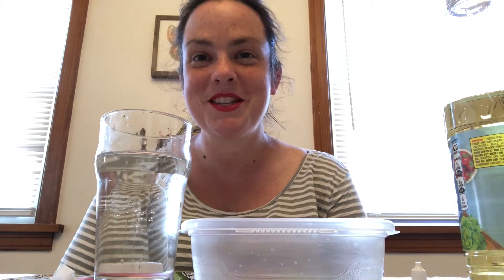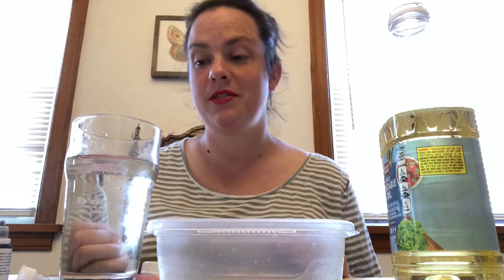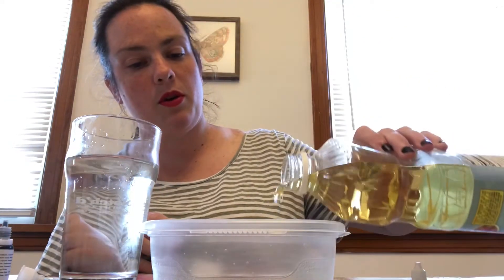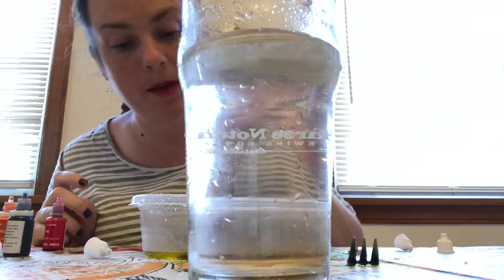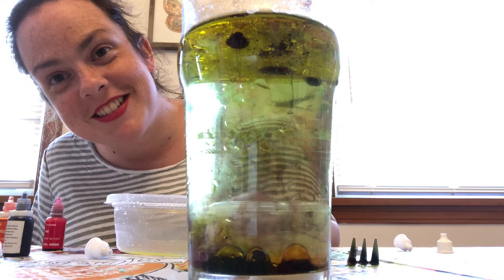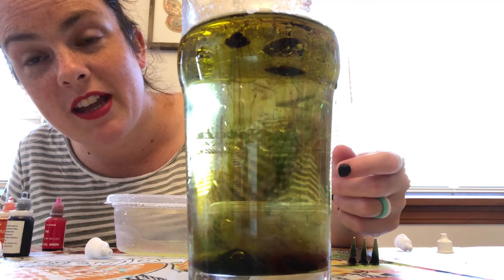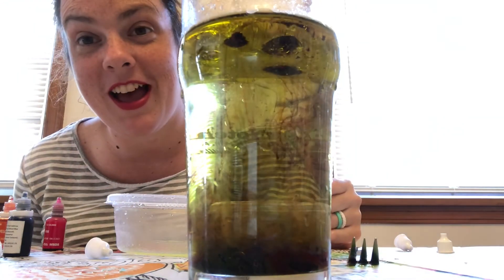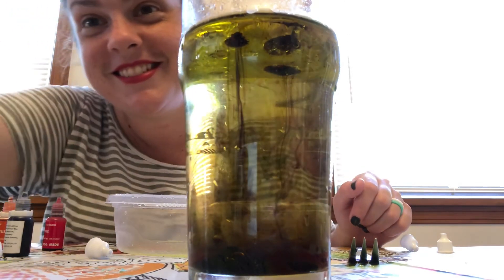Science Friday - Fireworks in a Jar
Join us this Friday, June 26 as we make fireworks in a jar while studying density. You will need : a clear cup or jar, water, oil, food coloring, a bowl, and a fork.